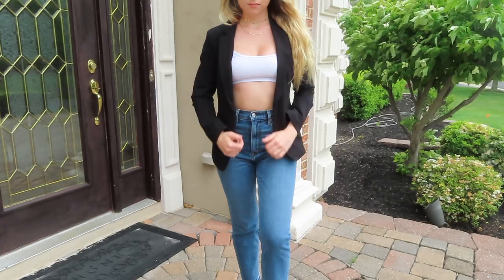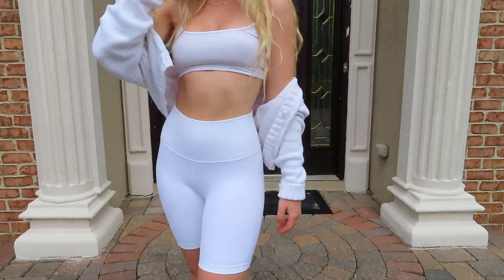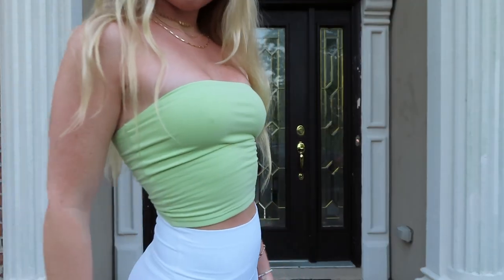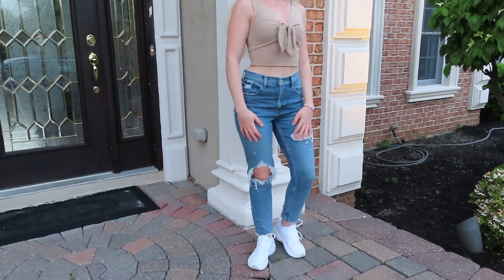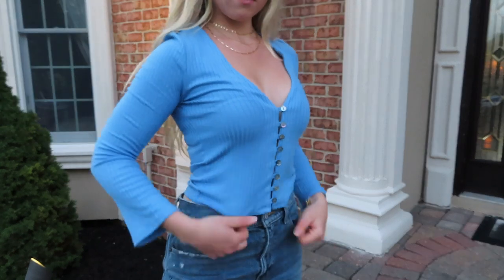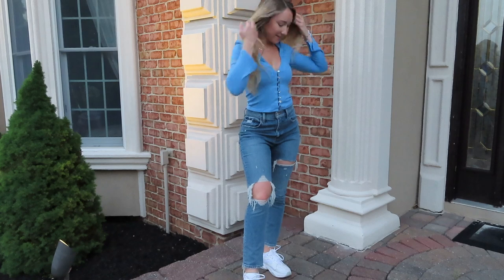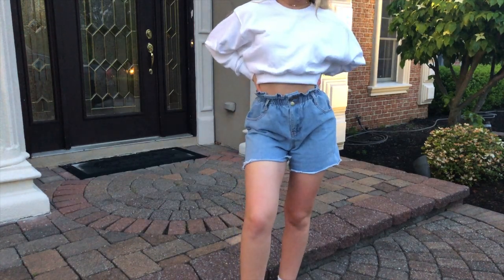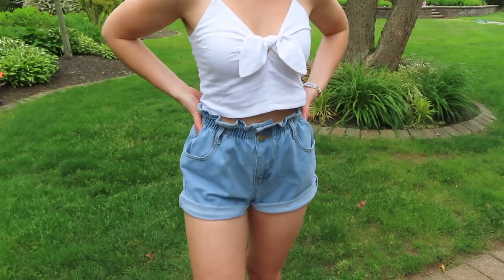SUMMER 2020 FASHION TRENDS: Outfit Styling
Hey everyone! My name's Jess if you are new here!

For reference I am:
5'4", 125 lbs, 25.5 in waist, and 38 in hips

White cropped cardigan: Hazel Boutique (old style - similar style from Urban link)
Nike Tekno M2K Sneakers in white (size 7.5): bought on poshmark since these are mostly sold out online in white. linking the same shoe in a different color

Outfit #3
Green tube tube (size XXS): Aritzia (not sold on website anymore, but it was the TNA '90s tube top if you want to find it on resale). Here is the link for another tube top Aritzia sells

Outfit #4
Neon biker shorts (size Small): Aritzia (Most of their biker shorts are sold out right now in most sizing). the color I am wearing is called "NEON SUNRAY", but here is a link to their biker shorts in a nice, bright blue color
Black cropped sweater (size Small): Aritzia (this is an older style called the "Lolan sweater" if you want to find it resale (I bought off poshmark), but here are some links for cropped black sweaters that would pair great with colorful biker shorts:
Adidas Gazelle EQT sneakers (size mens 7 - loose fit on me - comparable to women's 8/8.5). This is the link I purchased from and they cam ein men's sizing

Brown tie-front top (size XS): (Abercrombie - sold out in brown color)

Music intro from Jay Someday "It's Time" and 2nd song used "After Hours":